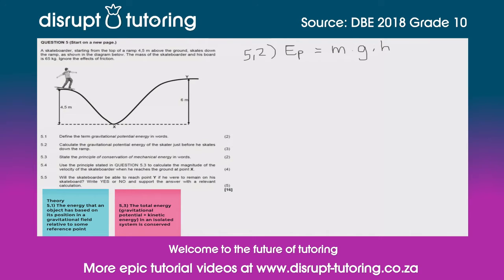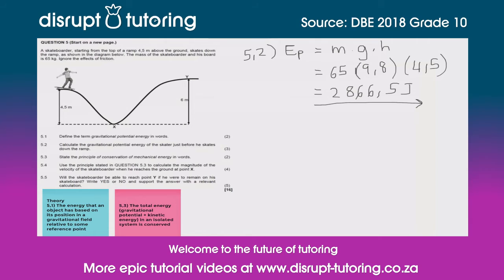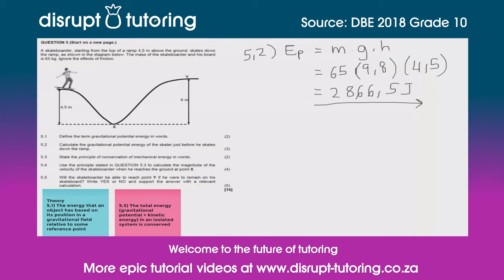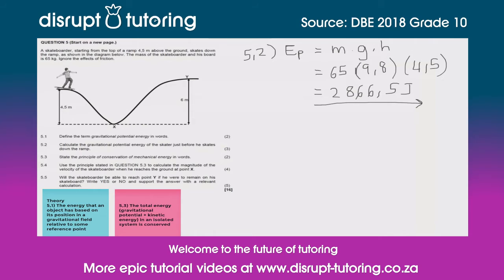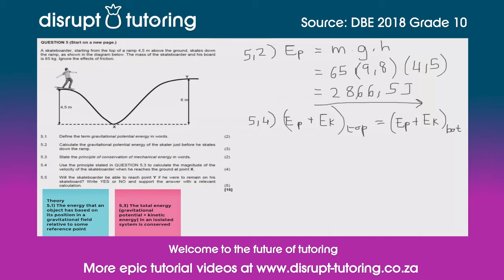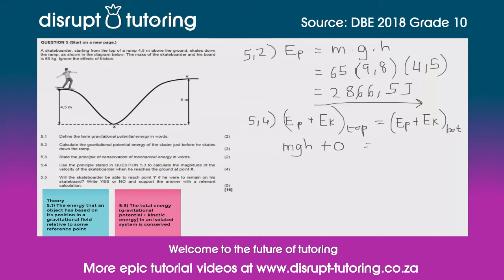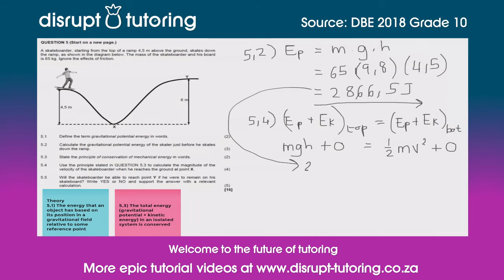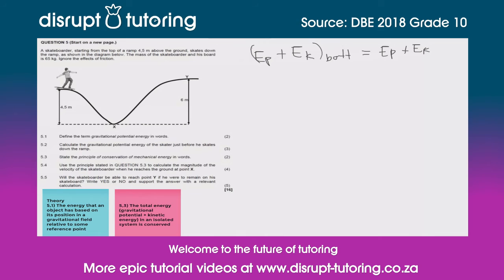#473 Energy on ramps